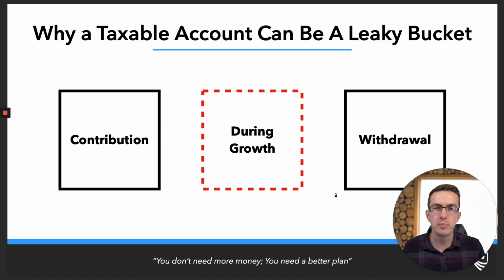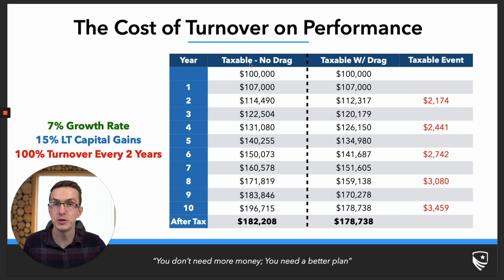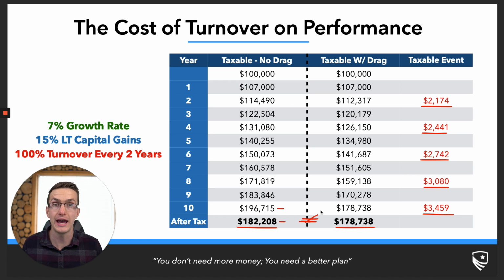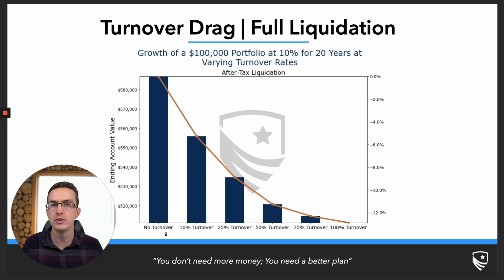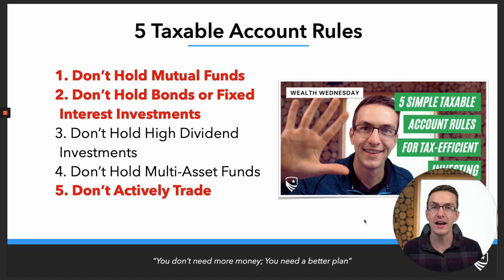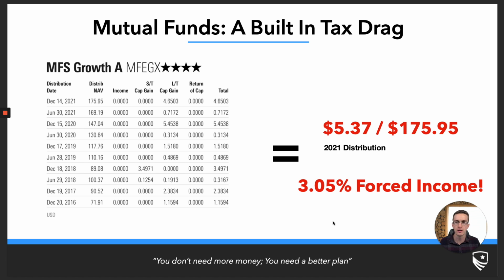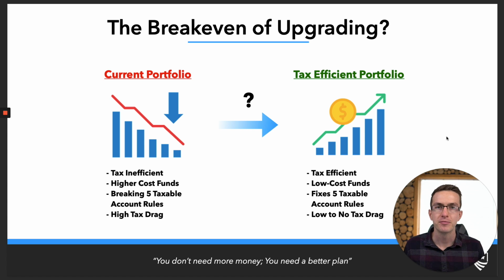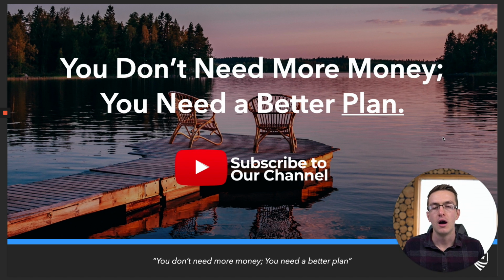Don't Make this Common Taxable Account Investing Mistake!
Are you plugging the holes in your leaky taxable account bucket? Do you have a tax-efficient investing strategy?

Managing a taxable account properly is a difficult task in retirement. Every change that is made can translate to a tax burden for the investor.

This tax burden absolutely stunts growth.

Long Term Capital Gains or Short Term Capital Gains tax that leaves the taxable account is money that can no longer compound and grow on your behalf.

This is something called Turnover Tax Drag.

In this video, we discuss the impact of this tax drag and how you can avoid it for more tax efficient investing.